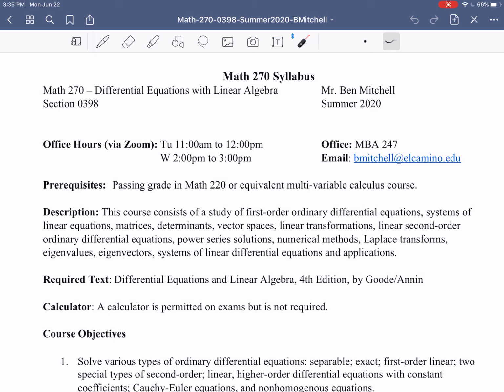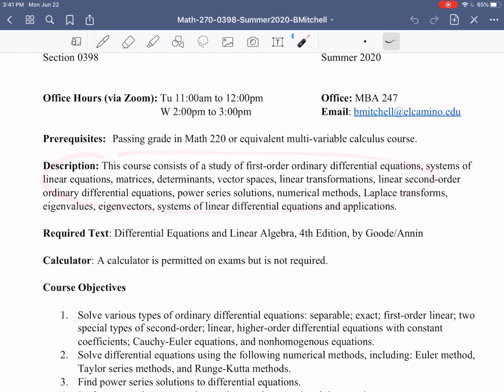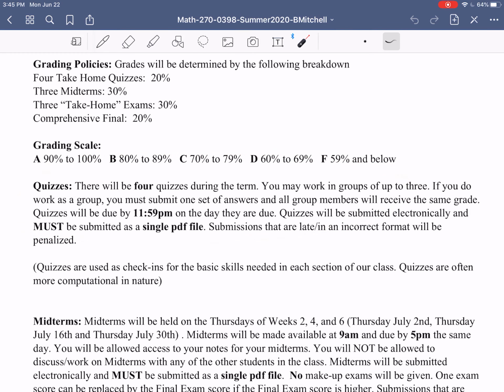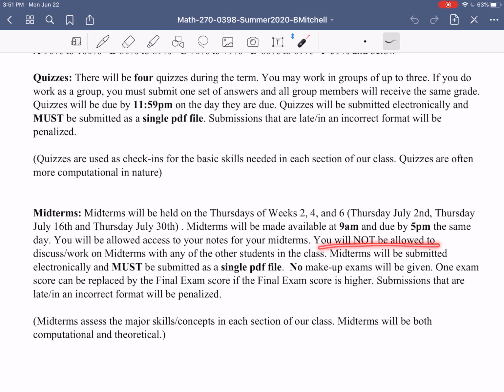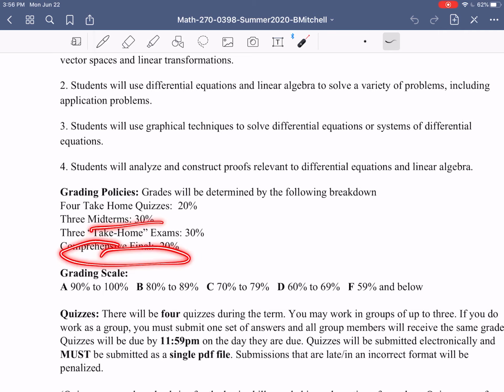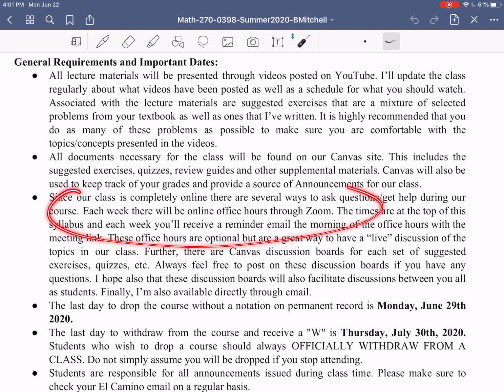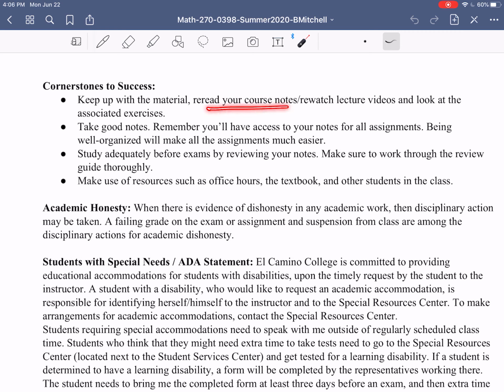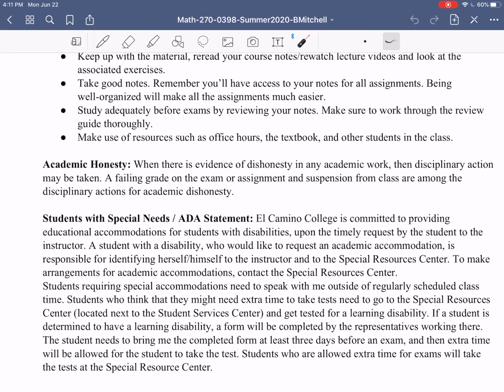Math 270 Introduction Summer 2020